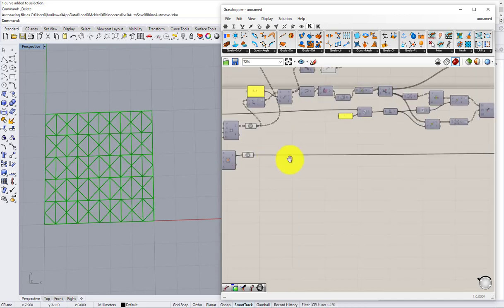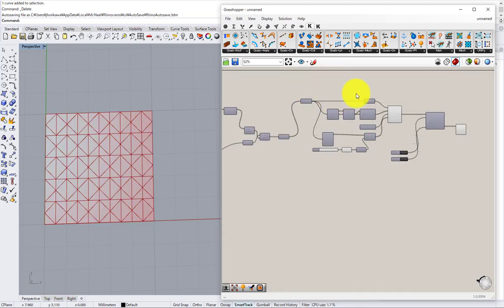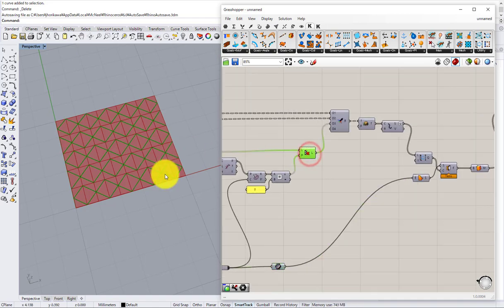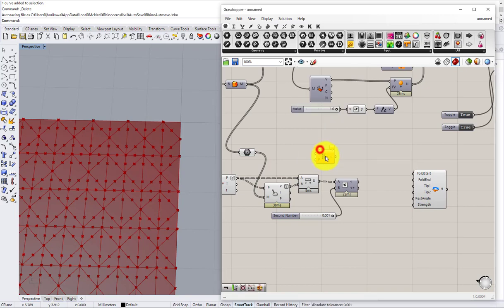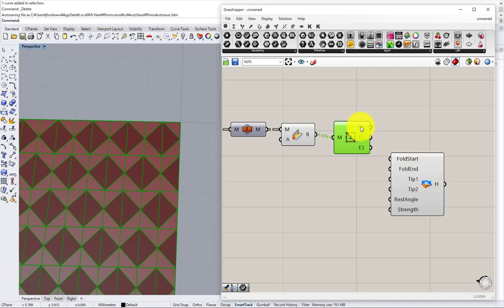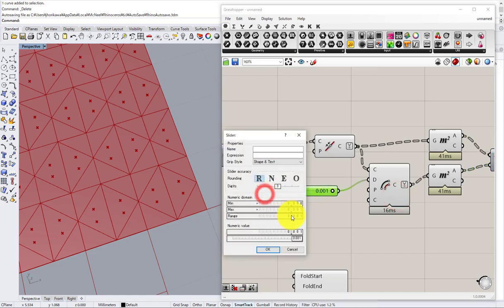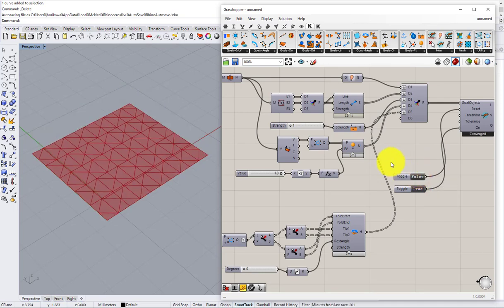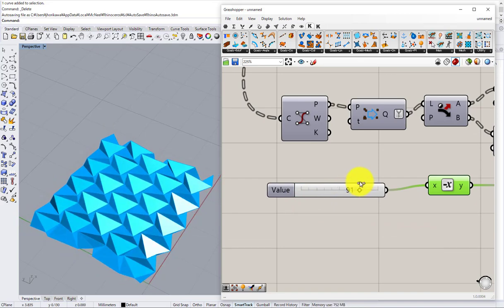[Grasshopper Tutorial] 0114 Origami Fold using Kangaroo 2 (Slow ver.)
In this video I'm showing how you can create a folding origami pattern using Kangaroo 2.

2018/02/22 Edit: I have updated the Grasshopper file since it was not working properly.